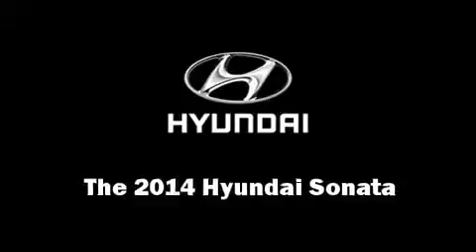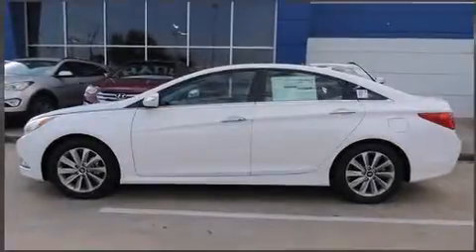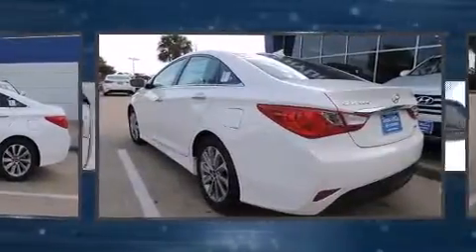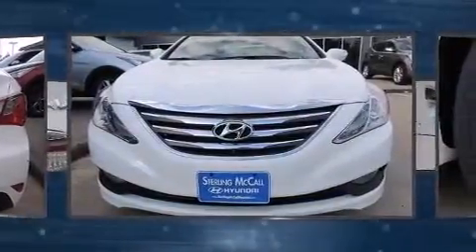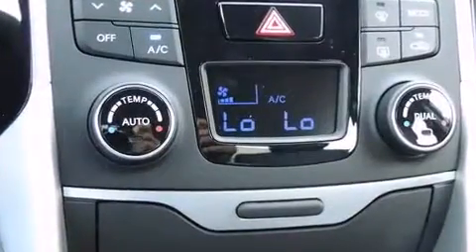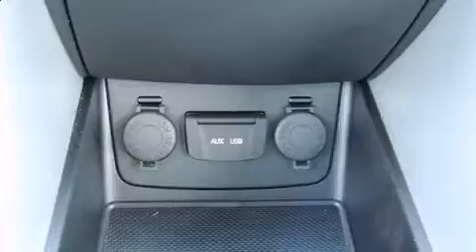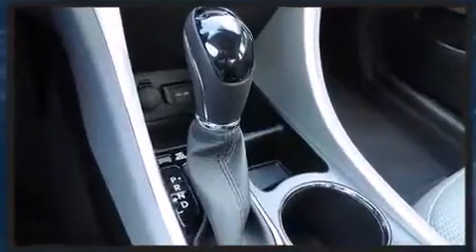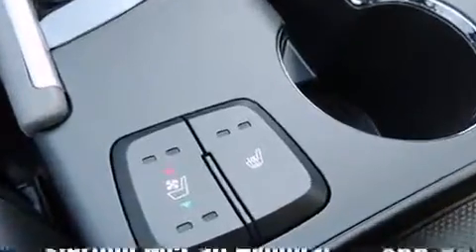2014 Hyundai Sonata Limited in Houston, TX 77074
Come test drive this 2014 Hyundai Sonata. This 4 door, 5 passenger sedan leads among competitors in its segment. It features an automatic transmission, front-wheel drive, and a 2.4 liter 4 cylinder engine. Hyundai prioritized practicality, efficiency, and style by including: a built-in garage door transmitter, an automatic dimming rear-view mirror, front bucket seats, tilt and telescoping steering wheel, remote keyless entry, cruise control, and 1-touch window functionality. Features such as automatic climate control and leather upholstery prove that economical transportation does not need to be sparsely equipped. Rear passengers enjoy the seat heating functionality, keeping them warm during the winter months. For drivers who enjoy the natural environment, a power moon roof allows an infusion of fresh air. Hyundai ensures the safety and security of its passengers with equipment such as: dual front impact airbags, front SIDE impact airbags, traction control, brake assist, anti-whiplash front head restraints, a security system, an emergency communication system, and 4 wheel disc brakes with ABS. Electronic stability control ensures solid grip atop the road surface, no matter how challenging the driving conditions. You will have a pleasant shopping experience that is fun, informative, and never high pressured. Please don't hesitate to give us a call.